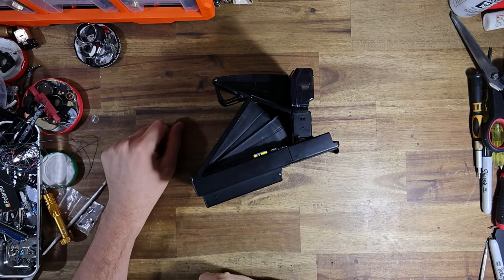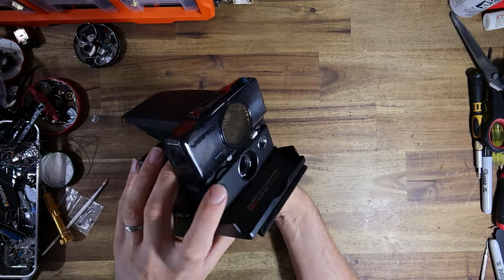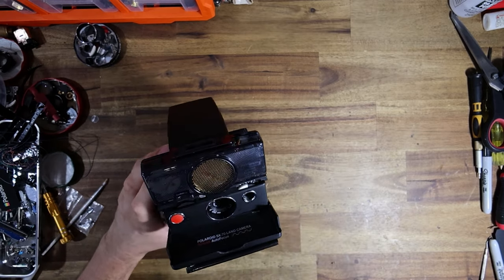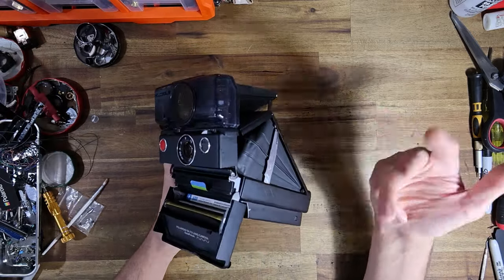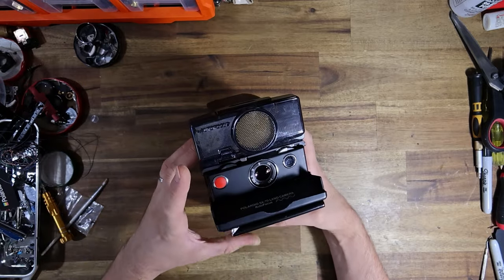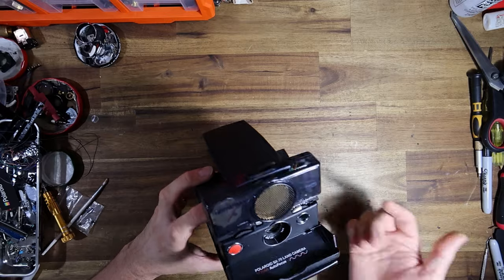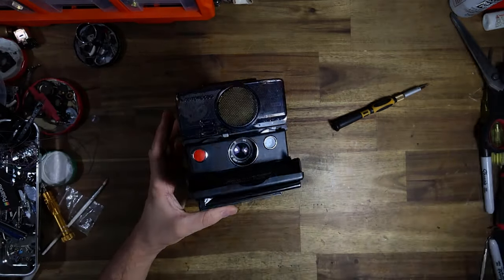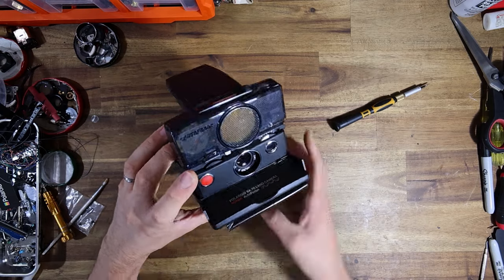Sonar stuck? How to reset an SX-70 Autofocus mechanism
My name is Jake and I overhaul and repair instant cameras! Want me to fix your SX-70?

In this video (produced in somewhat of a rush before I left for Japan) I show you how to check and reset the auto focus mechanism on Sonar SLR cameras.

Effectively, to perform a "reset" on your Sonar, hit the manual focus switch, open the film door, focus the lens all the way to the closest position, then close the door and turn off the manual focus. The lens SHOULD return to the "park" position.

If it doesn't, then your camera will need to be repaired.

*Getting artifacts in the video? For best quality, manually select 1080p quality, as depending on your bandwidth, YouTube may default to 720p - and YouTube's 720p compression looks like garbage*

Got a Polaroid that needs some love? Hit me up!